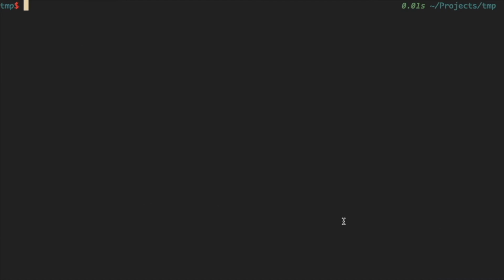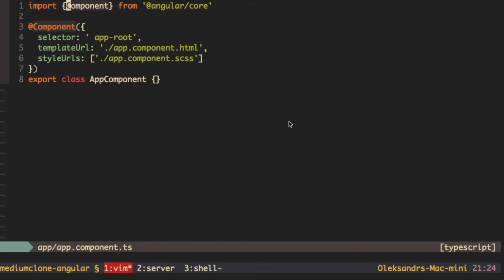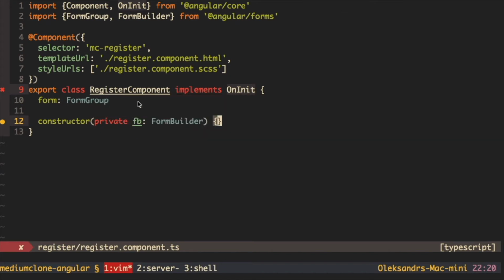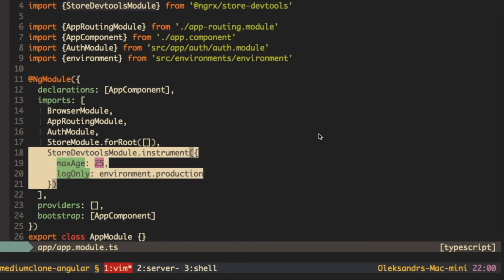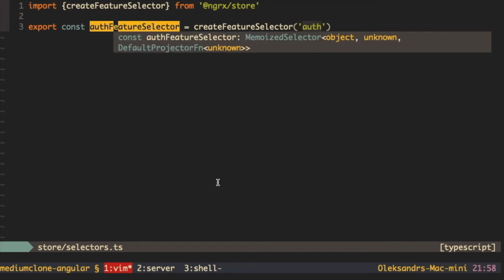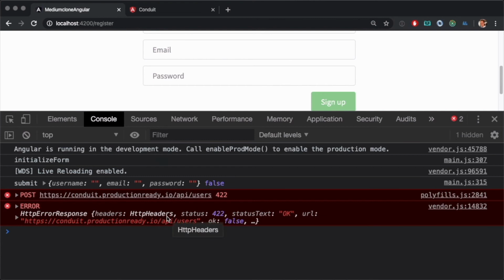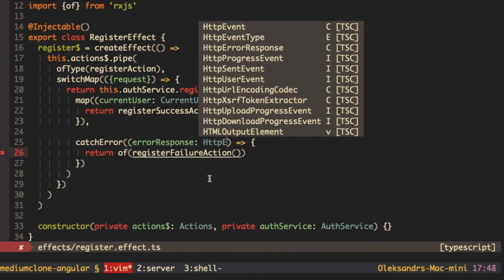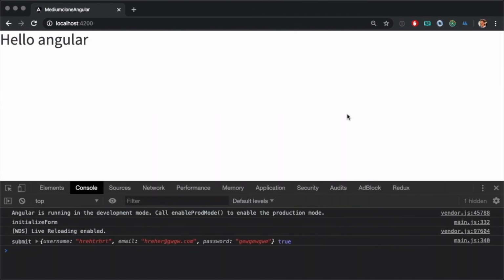Angular Course 2021 - Building Real Project From Scratch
In this course we will build a Medium clone using Angular and NgRx. This course is fully focused on fast and deep dive into creation of real application with Angular and NgRx. We will start from scratch and step by step you will get close to finished real application. You will deeply understand how to structure your application, build reusable and understandable modules and components and split code into smaller chunks of code. We will write code together in efficient way to make it pure and avoid data complexity.